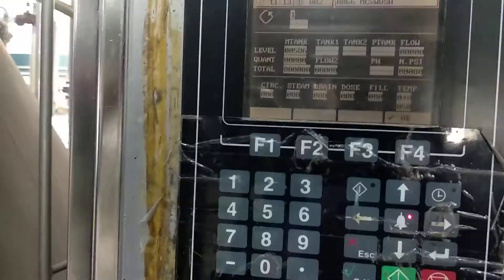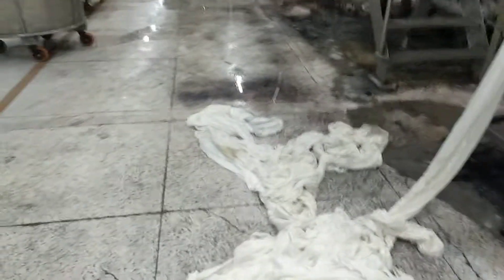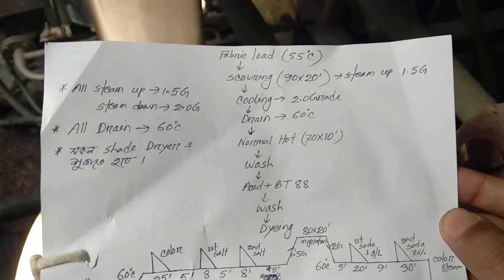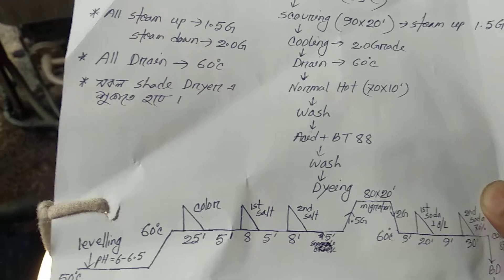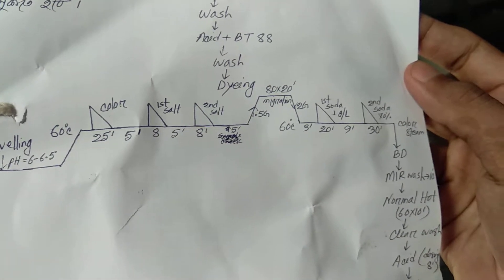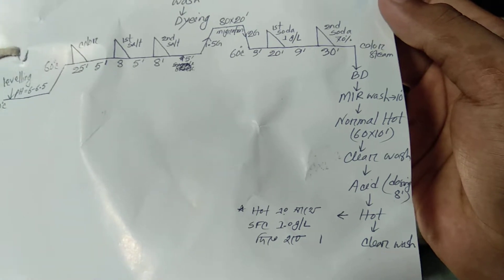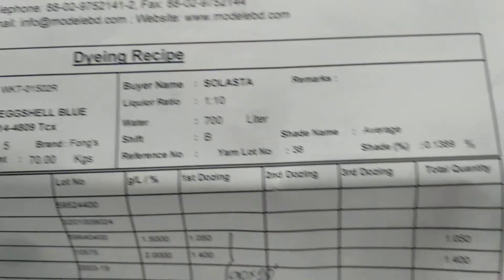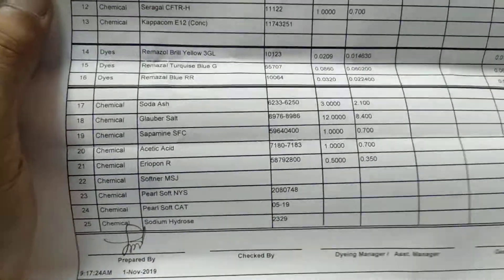100% Viscose fabric dyeing process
Modele De capital ind ltd, Fatulla, Narayanganj, 1/11/19